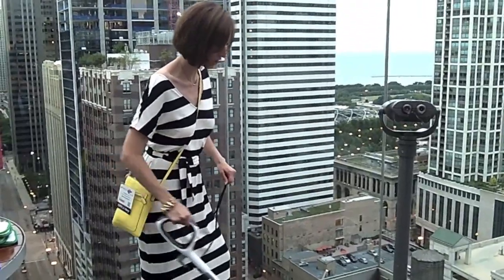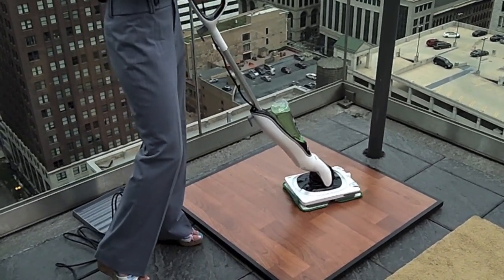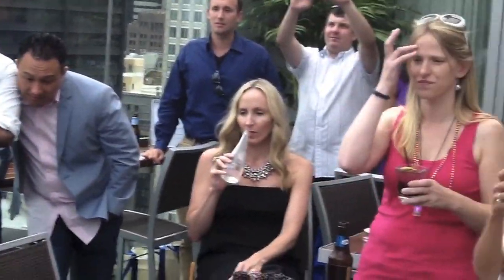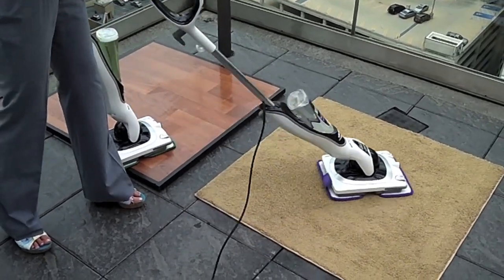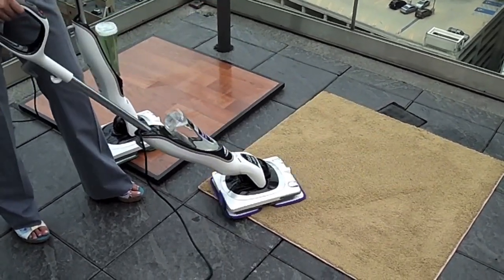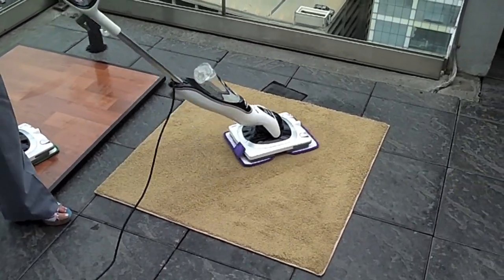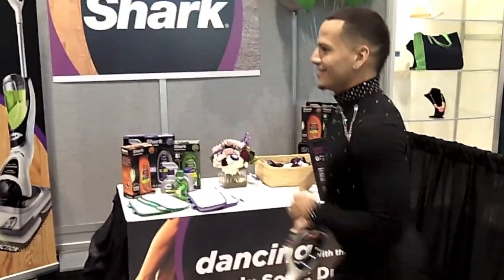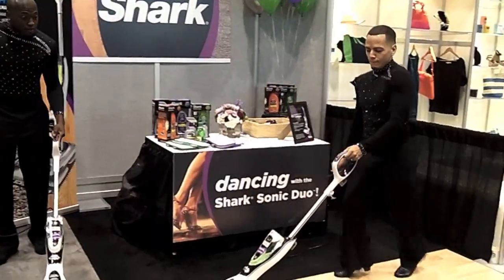Shark Sonic Duo Demonstration and Blogger Testing Cleaning at BlogHer13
We got to share the hottest thing in floor cleaning--the Shark Soni Duo--with our blogging friends at BlogHer13. Join the fun on the rooftop of the Wit Hotel for our blogger party and demonstration of the Sonic Duo. And we're sharing the cleaning tips we got at the Momtrends in Chicago blogging event. We gathered more than 20 bloggers for a night of cocktails and fun. We also got to share the Sonic Duo at the BlogHer13 Expo hall complete with salsa dancers!